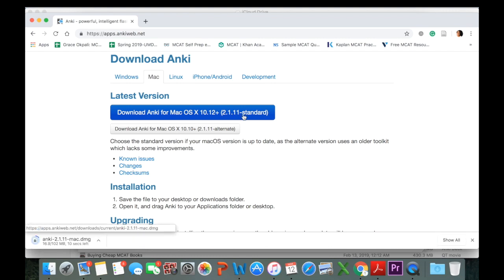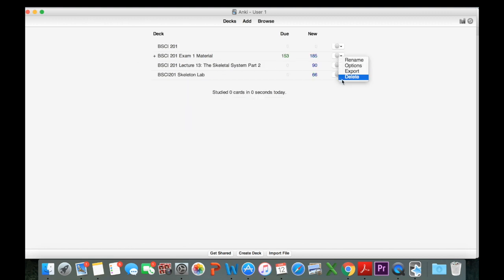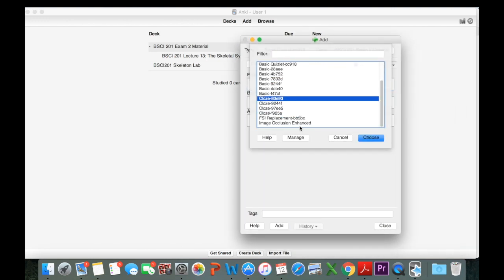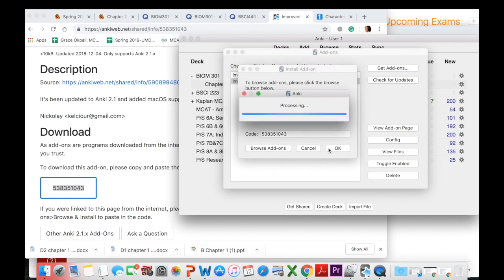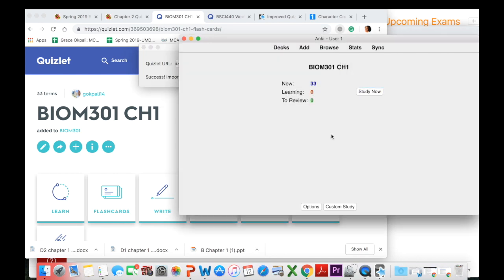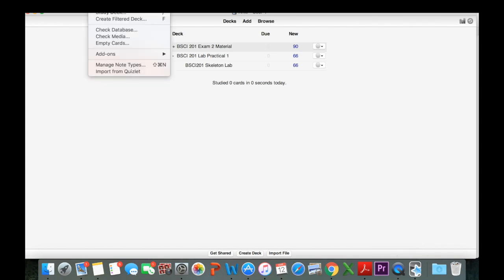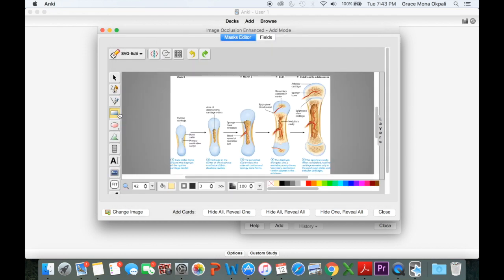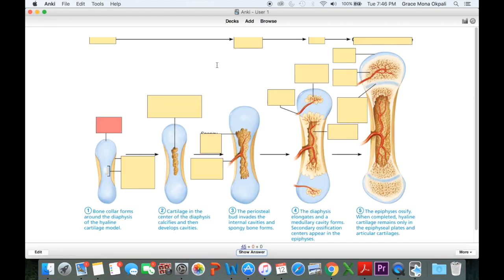How to Use Anki: A KISS Guide to Anki Notecards for College Students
Hey Guys, I thought I start a new series on the Anki notecard taking app. It has literally been a godsend and one of the study tools that's helped me Ace some of my pre-med classes. The app has several cool features, so I thought I would make a quick guide for beginners who just want to get up and running. In this video, I go over the basic set up, installation (0:07-3:05), Quizlet to Anki importer (3:06- 5:07), and image occlusion add-on (5:08-8:40). Again, this is just a basic keeping it is a simple student guide to the app; I plan to make more detailed videos about the app in the upcoming weeks. I hope you all enjoy and keep up with the series!

xoxo,
Grace Mona

➜ SZA - Garden

Do you make music? email my business account to potentially have a song featured during my videos.